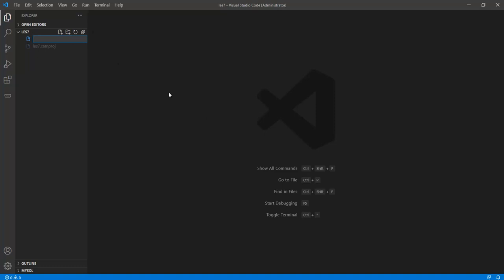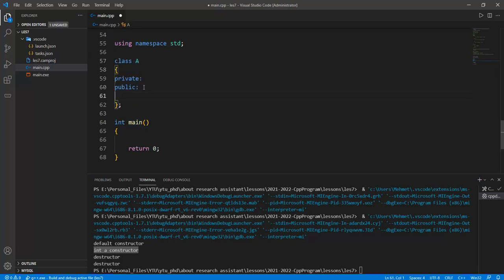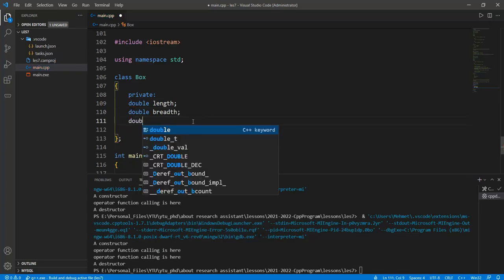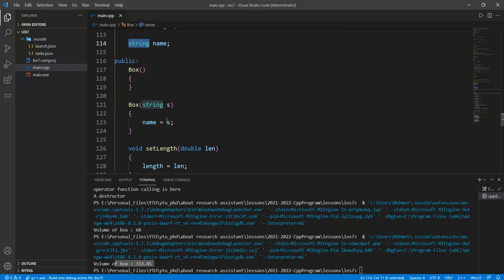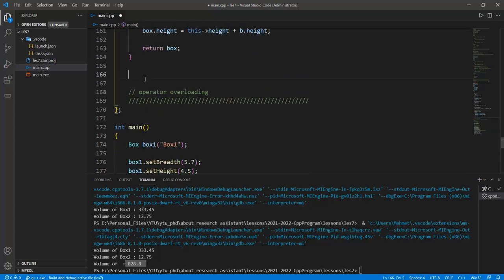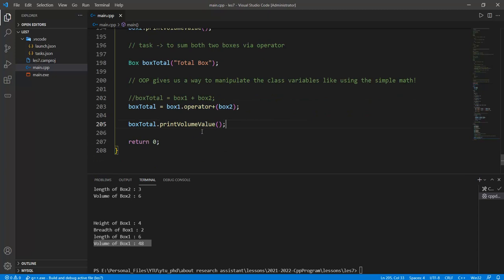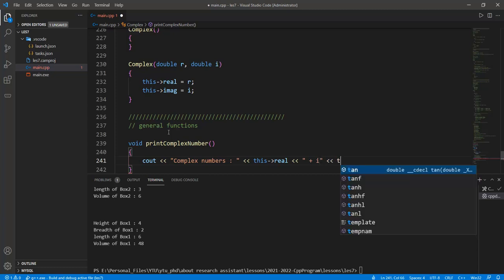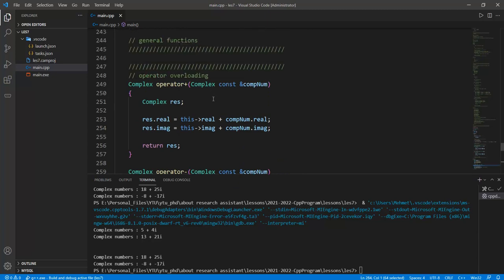C++ Programming 2021/2022 - Autumn - Operator Overloading in Class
In this lesson, Operator Overloading in Class is given in detail.